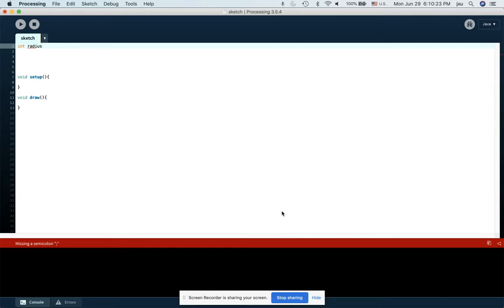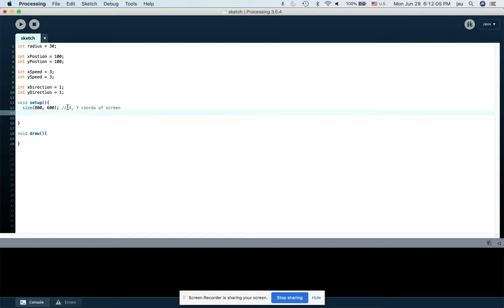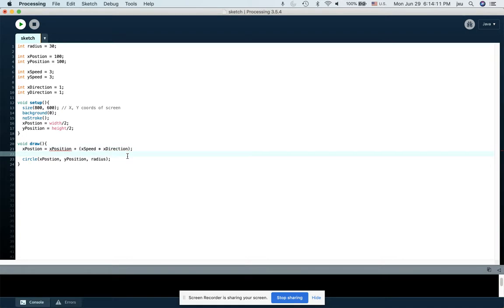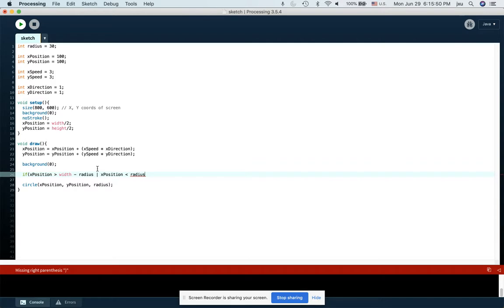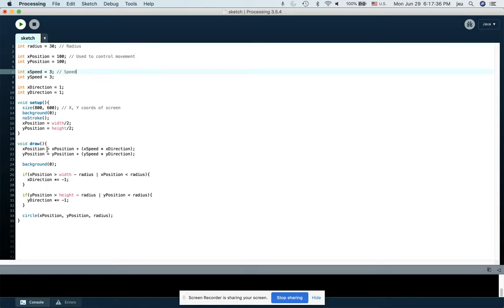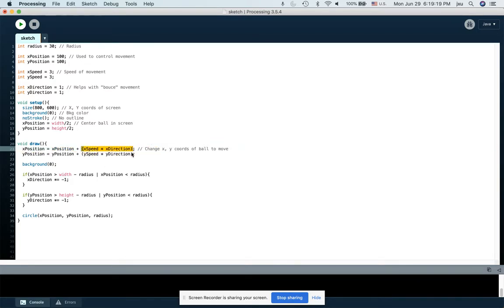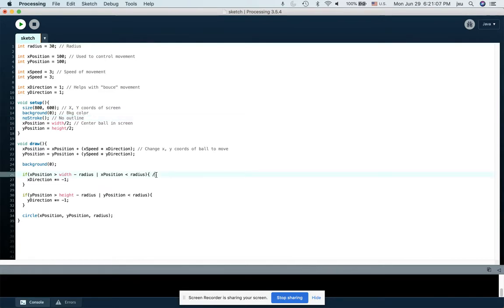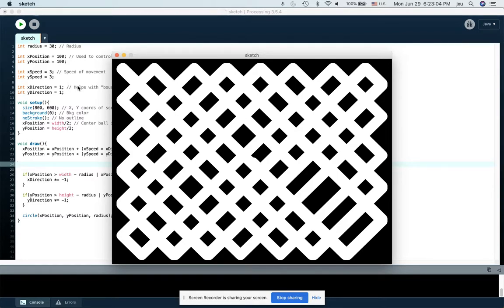Bouncy Ball with Processing! (Processing #1)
Hello! This is the start of my Processing Graphics Series!